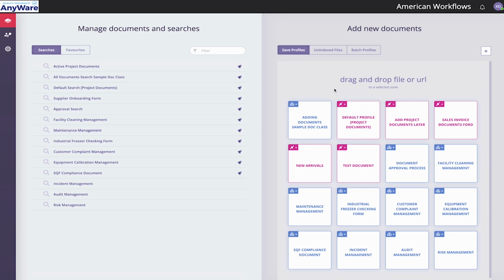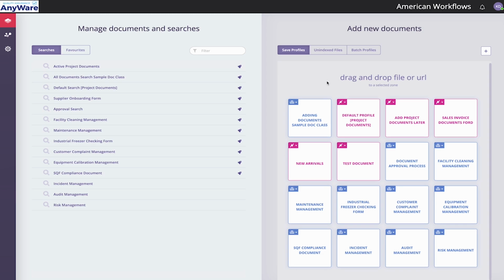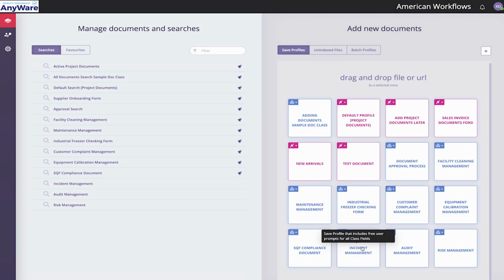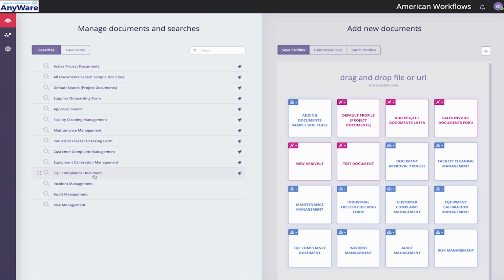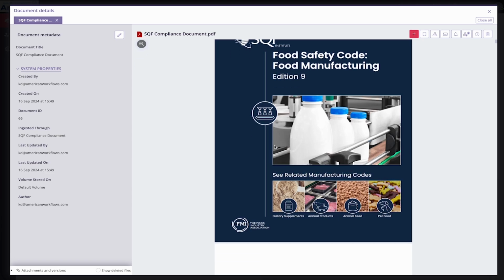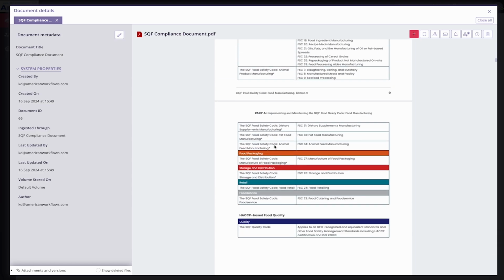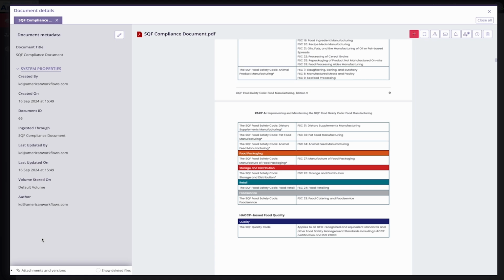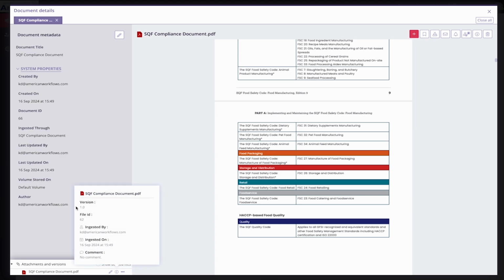Quality Assurance AnyWare Compliance Task Management in Marine Industry